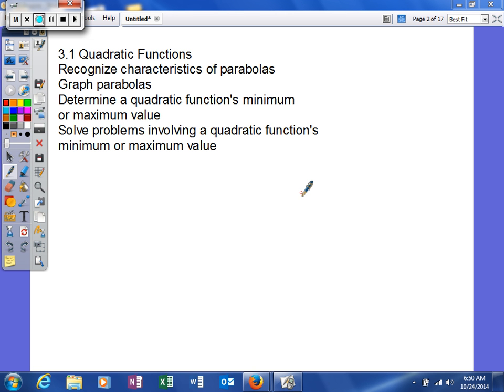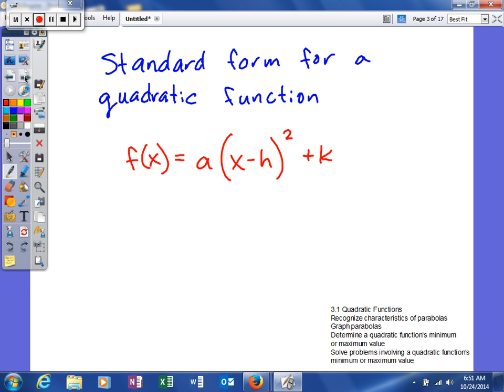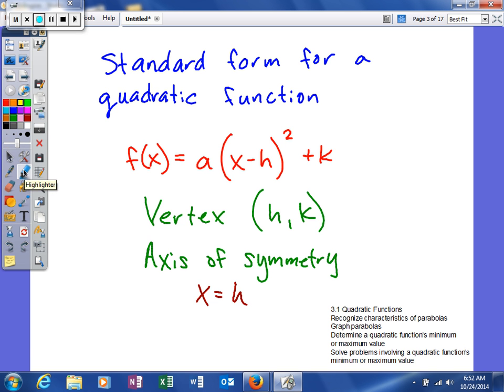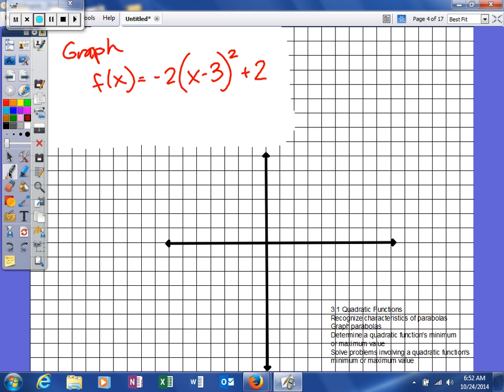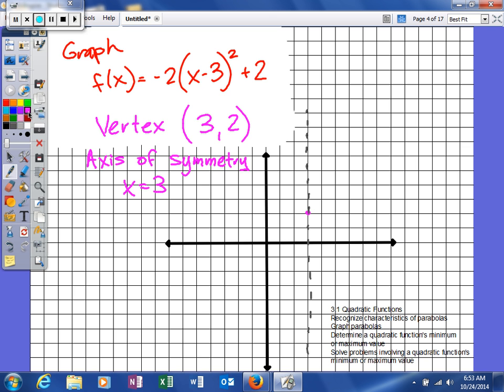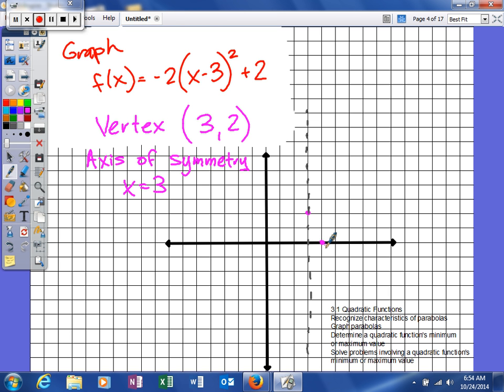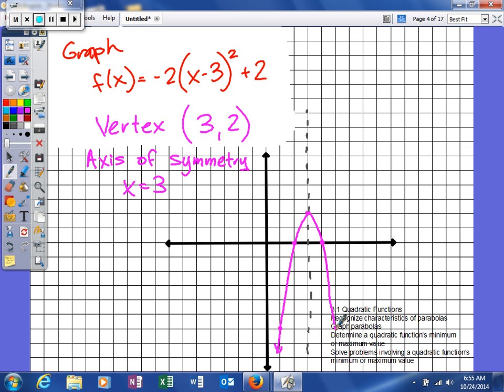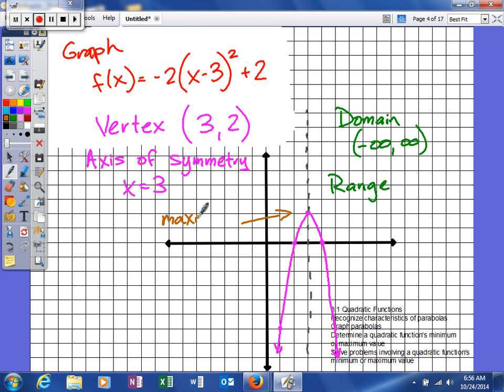AAwT 3 1 Quadratic Functions graphing in standard form